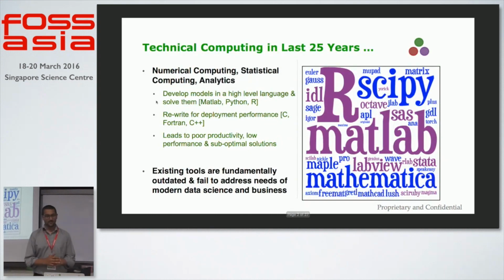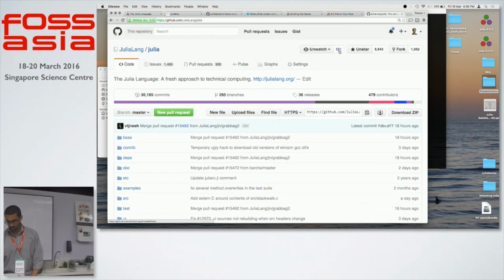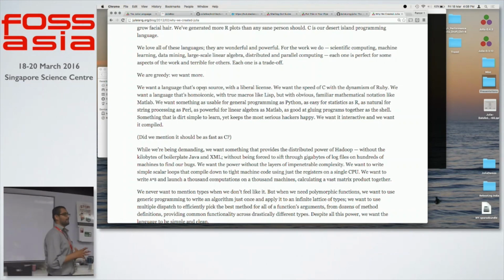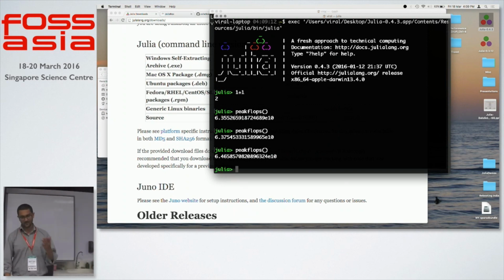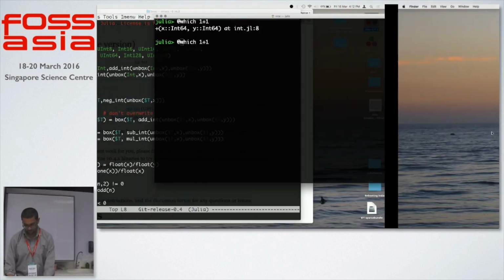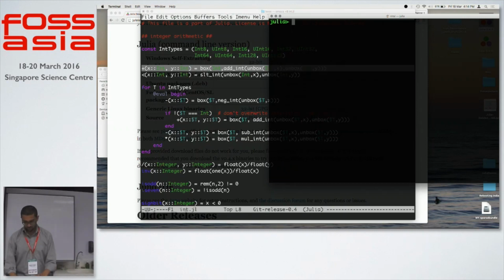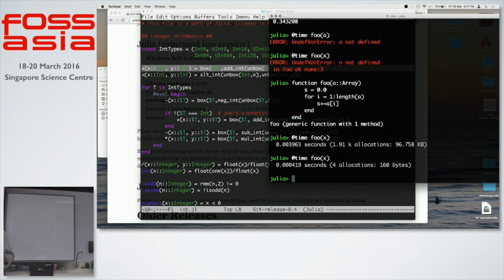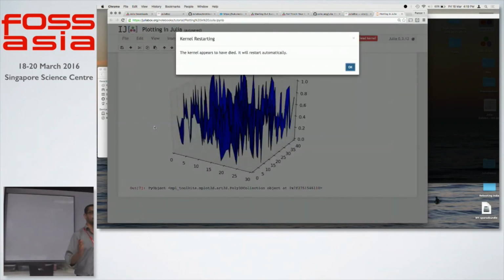The Julia Programming Language - FOSSASIA 2016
Speaker: Viral B. Shah (Julia Computing)

Talk of 20 minutes

Julia is a high-level, high-performance dynamic programming language for technical computing, with syntax that is familiar to users of other technical computing environments. It provides a sophisticated compiler, distributed parallel execution, numerical accuracy, and an extensive mathematical function library.

About Viral B. Shah:

Co-author of @RebootingIndia. Co-inventor of @JuliaLanguage. Founding Partner of Julia Computing, Inc and @FourthLion_IN.